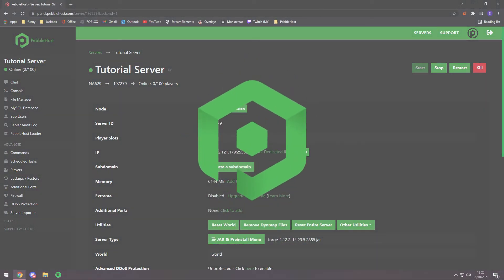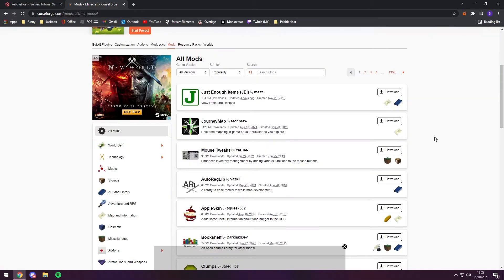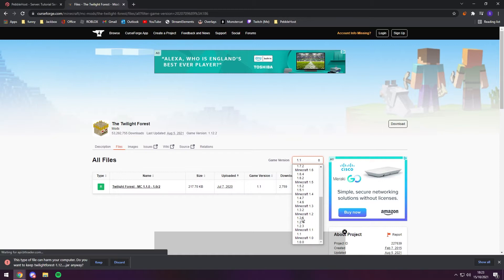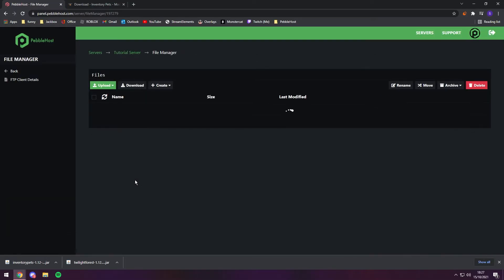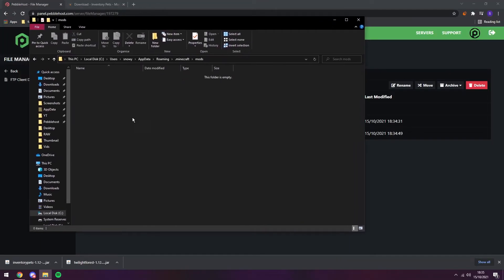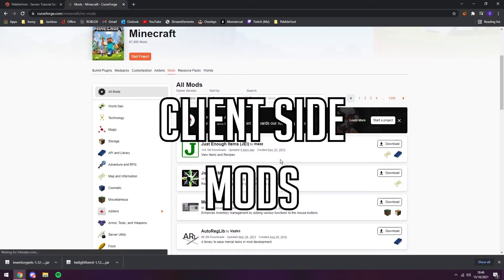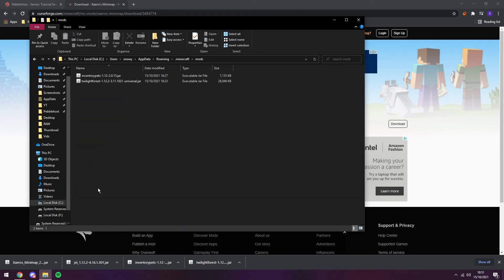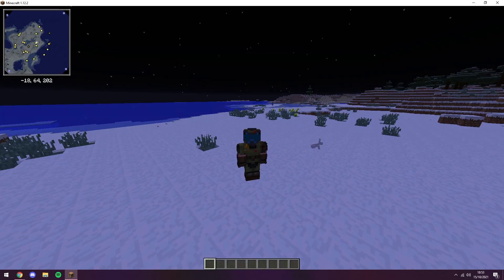How to Install Mods on Your Minecraft Server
0:00 Intro
0:11 Notice
0:32 Finding Mods
0:56 Server Side Mods
3:57 Client Side Mods
5:32 Outro